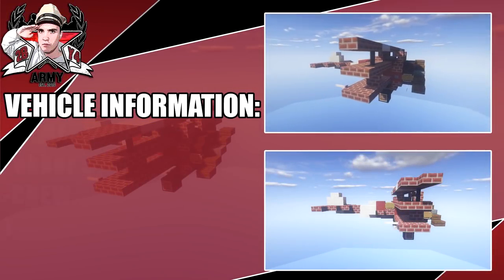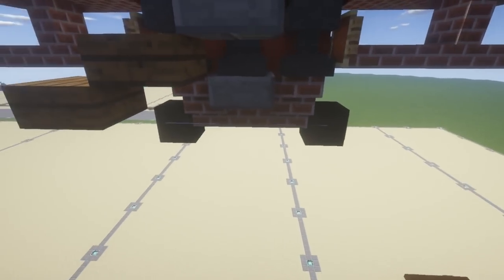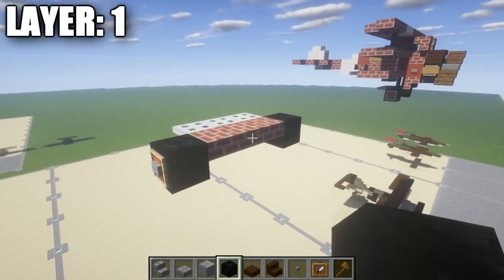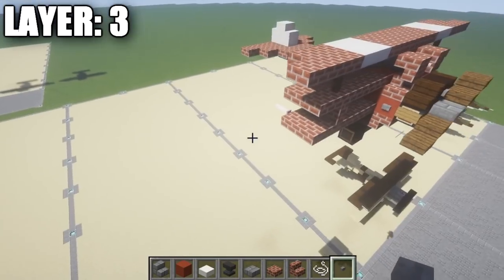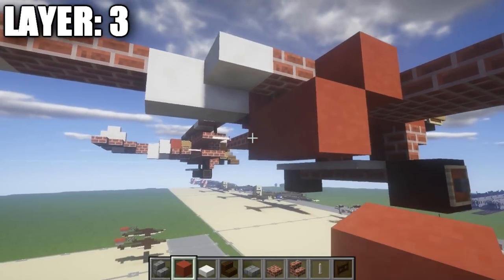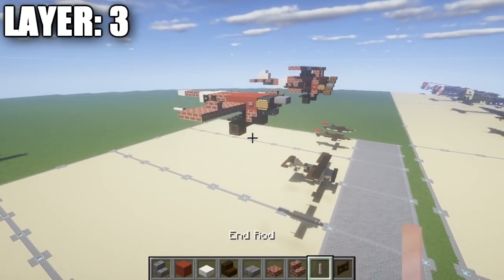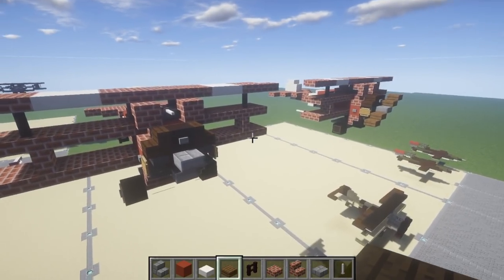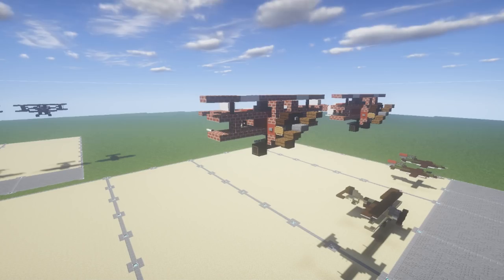Minecraft: WW1 Fokker Dr.I Triplane Fighter Tutorial (In-Flight)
HELLO LADIES AND GENTLEMEN! In this tutorial I show you how to build the WW1 Fokker Dr.I  triplane fighter! If you use this design be sure to credit me for it! Enjoy!
WANT TO SEE VEHICLES SIMILAR TO THIS?:

WHAT IS THE "FOKKER DR.I"?:

The Fokker Dr.I (Dreidecker, "triplane" in German) was a World War I fighter aircraft built by Fokker-Flugzeugwerke. The Dr.I saw widespread service in the spring of 1918. It became famous as the aircraft in which Manfred von Richthofen gained his last 19 victories, and in which he was killed on 21 April 1918.

SHADERS:
-SEUS V.10

TALK TO ME AWAY FROM THE MIC:

XBOX GAMERTAG:
   - GARRETT2BY4
STEAM:
   - GARRETT2BY4
ORGIN:
   - TheGARRETT2BY4
BATTLENET
   - GARRETT2BY4